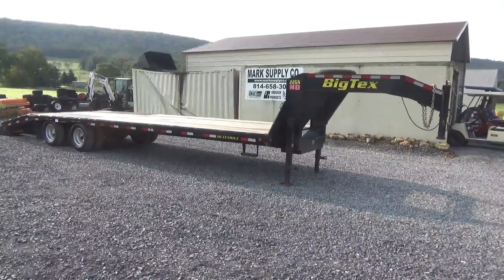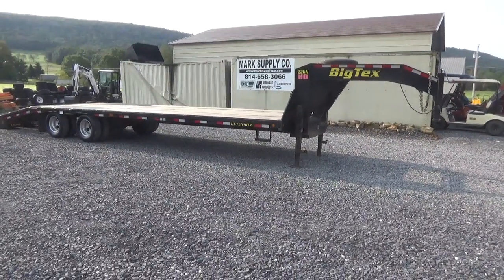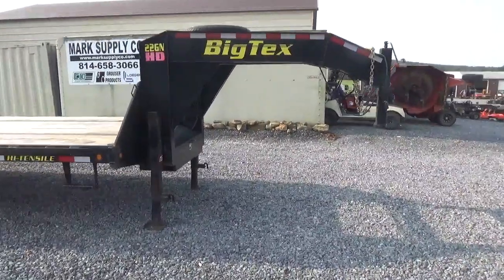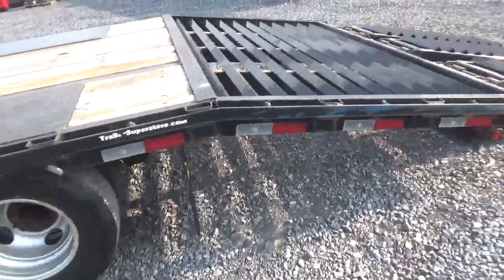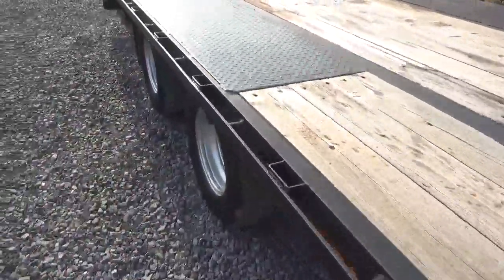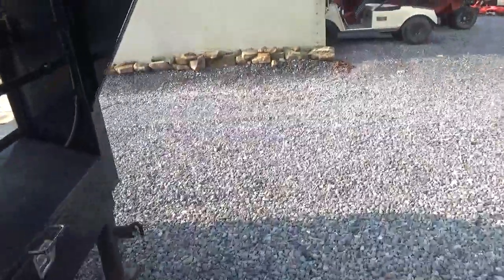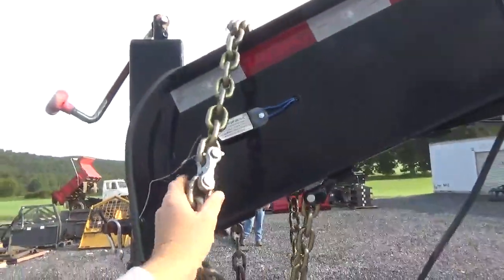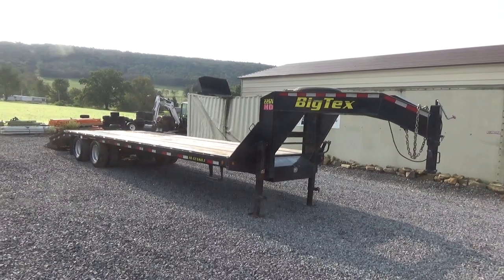2015 Big-Tex 22GN HD 30' Good Neck Trailer 23,900 GVWR With Wedge Ramps 102" Wide For Sale Nice !!!!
Nice 2015 Big-Tex 22GN HD 30' Goose Neck Trailer 23,900 GVWR For Sale THIS IS OUR OWN TRAILER Call Mark Nick Or Matt (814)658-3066